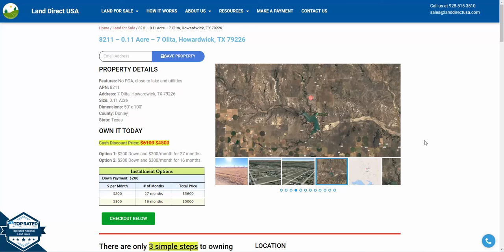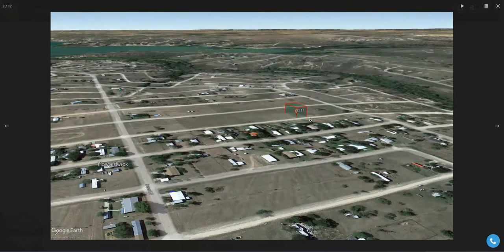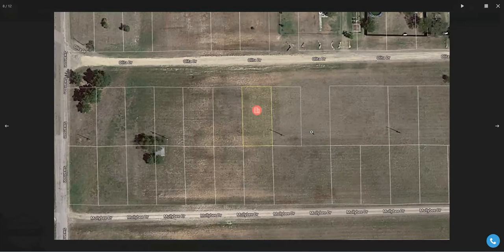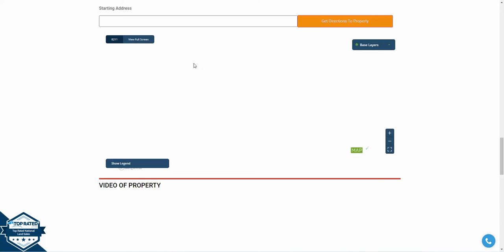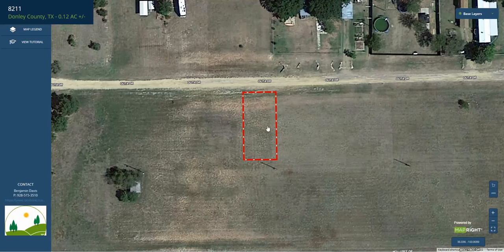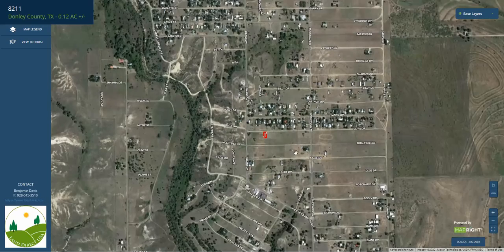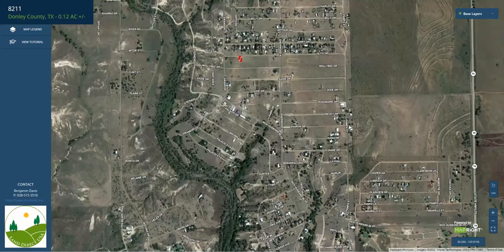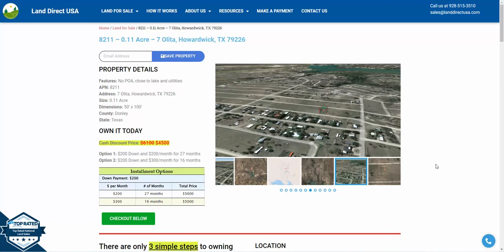0.11 Acre Land For Sale in Howardwick, Texas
This 0.11 acre lot is located in Howardwick, Texas and the address is 7 Olita, Howardwick, TX 79226.

Features: No POA, close to lake and utilities